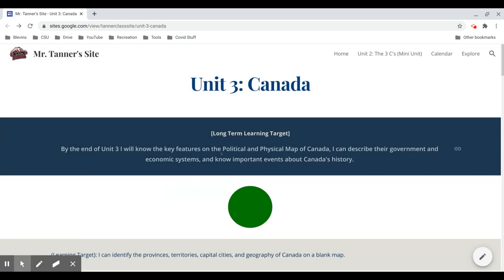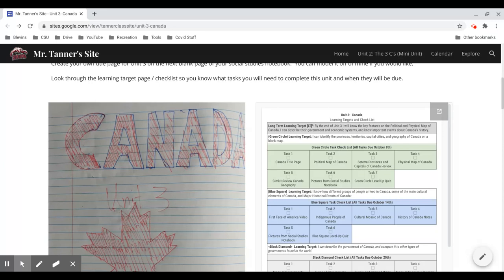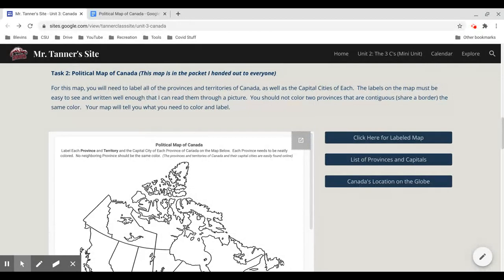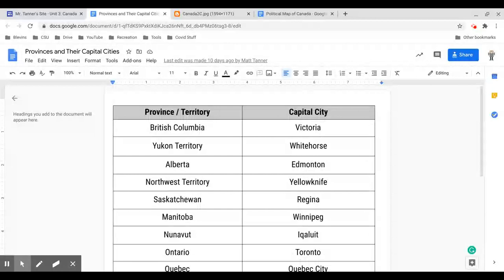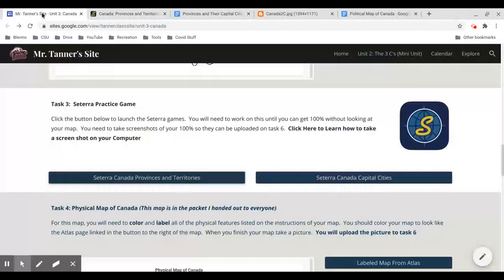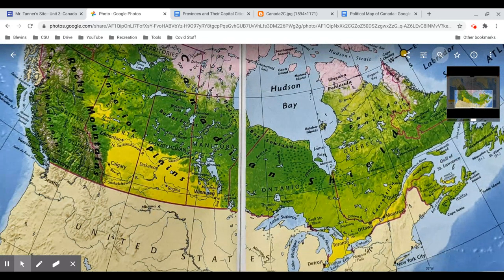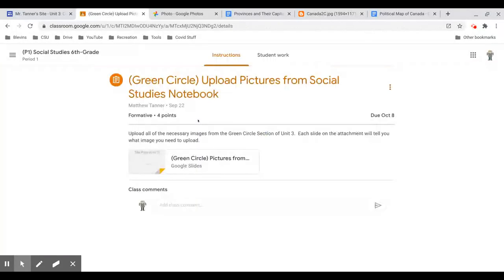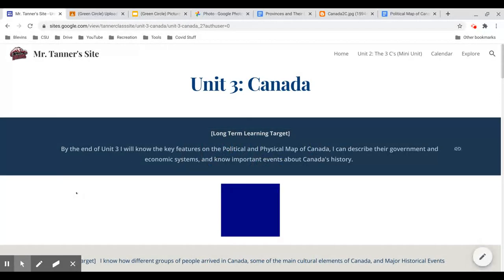Unit 3: Canada Green Circle Walk Through